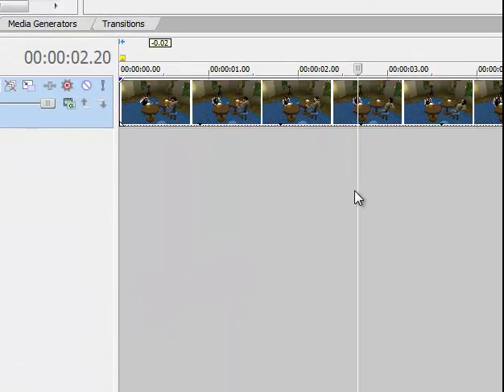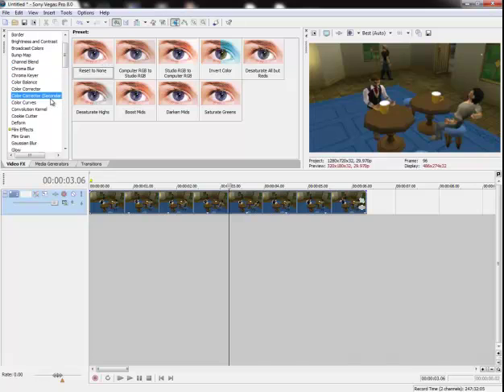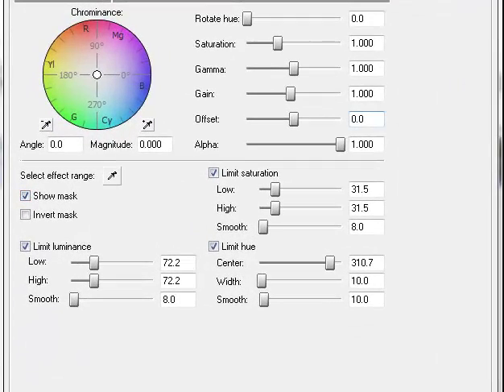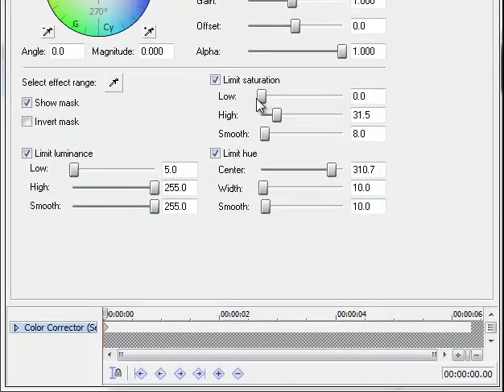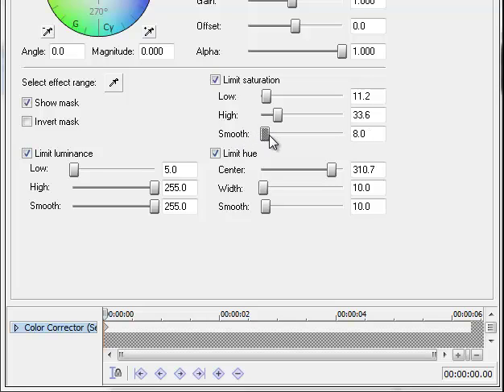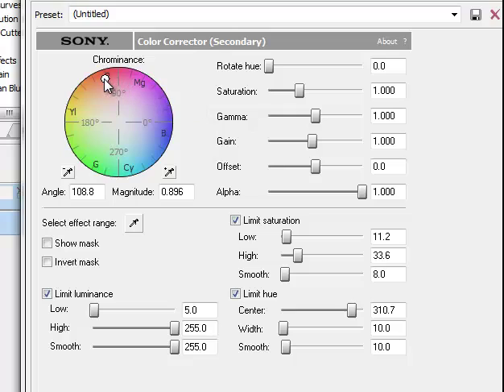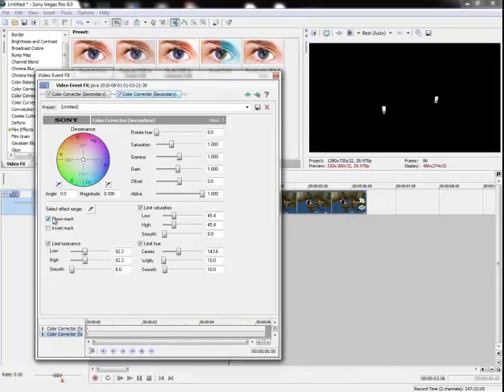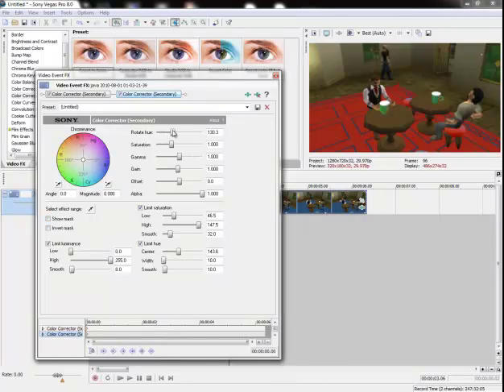How to change colors of objects in Sony Vegas!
Sorry the video is quiet :x

To all the people who didn't want this leaked: umad?
To all the people who wanted to learn this: Cheers!

There are no secrets with editing, so there u go. I hope it helps

Post your examples as responses to show other people it works